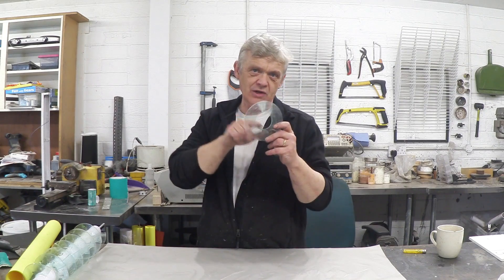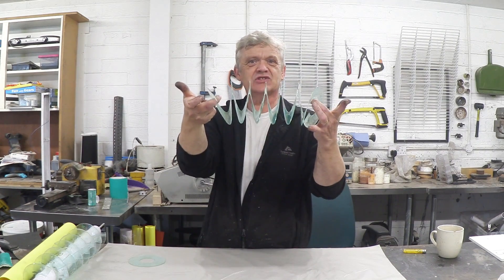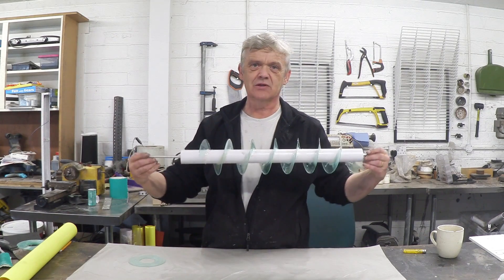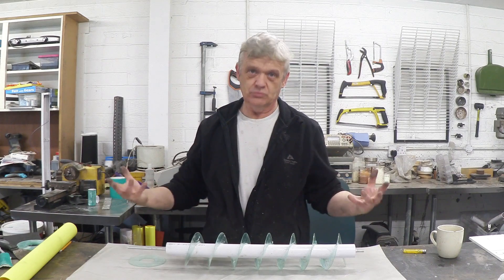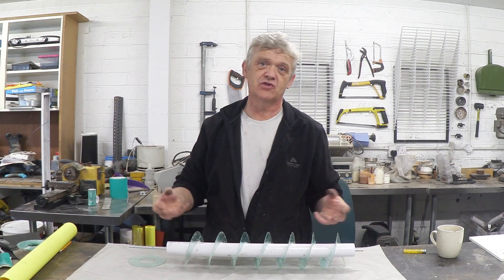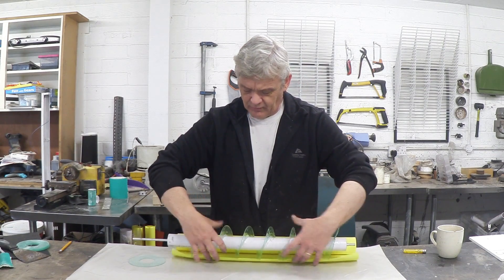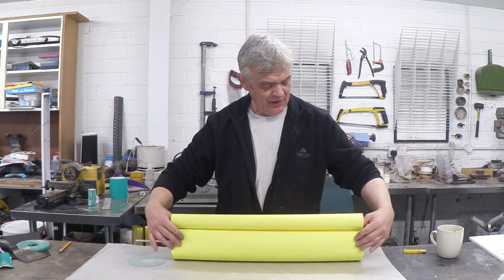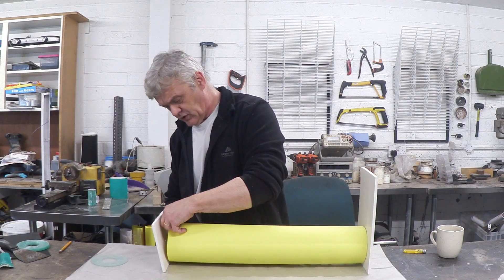Archimedes Hydro Generator - Making the Body